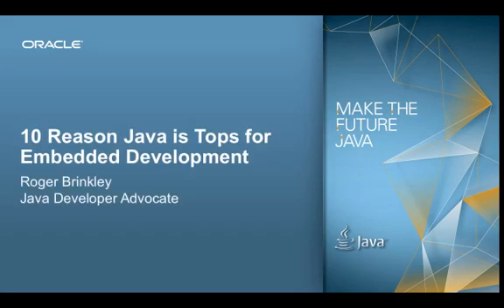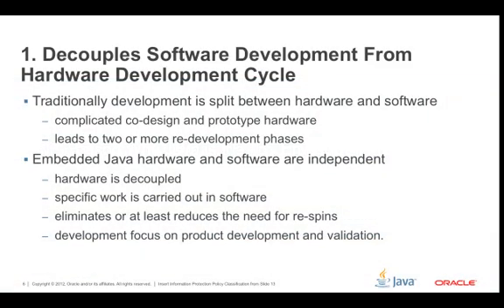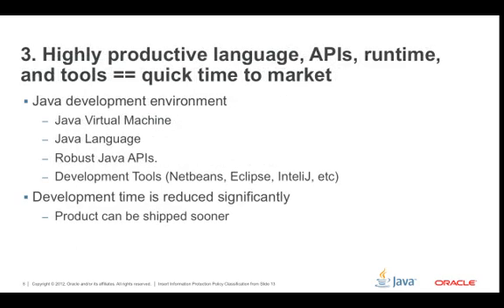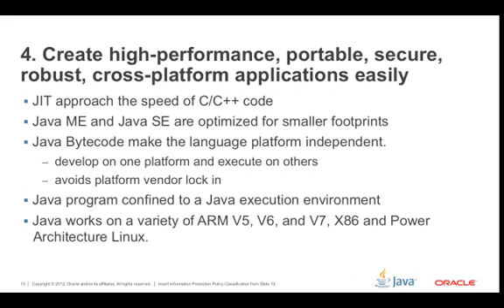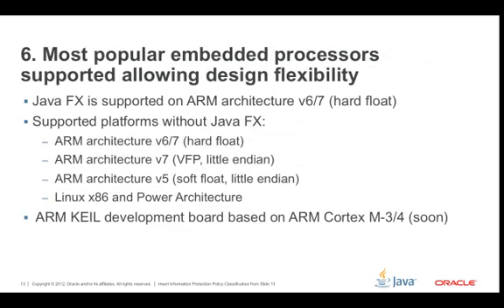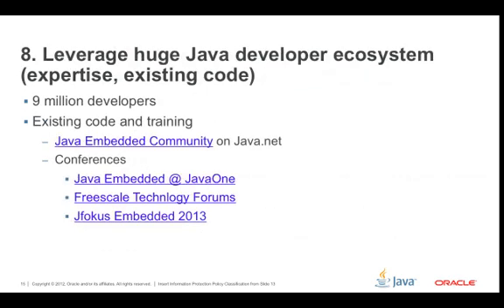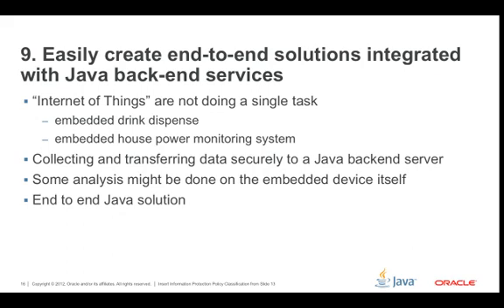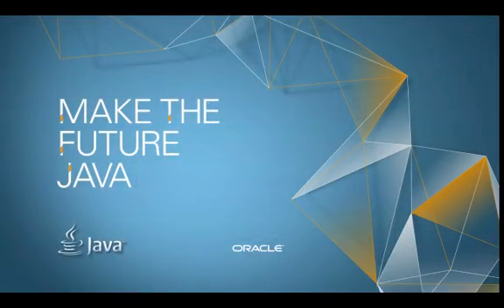10 Reasons Why Java is the Top Plaform for Embedded Development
With the JDK 8 Early Access Release (with JavaFX) it's a good time to look into 10 reasons why Java is the top platform for embedded developers.